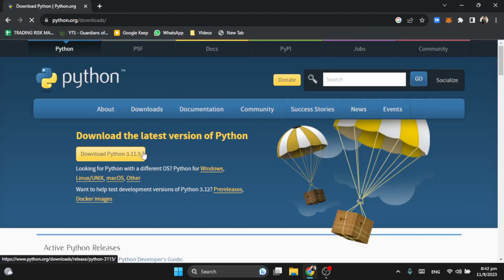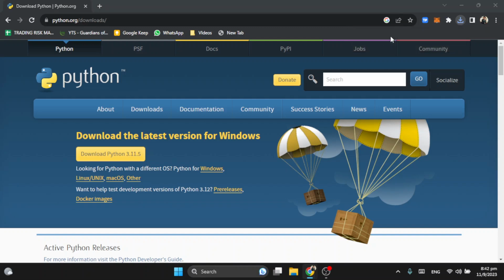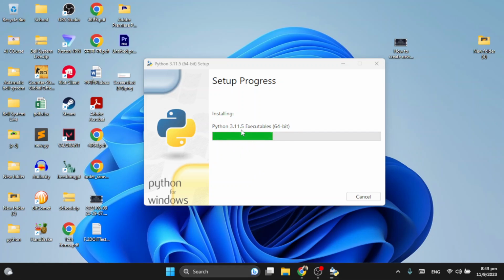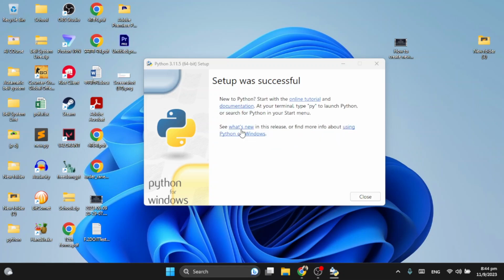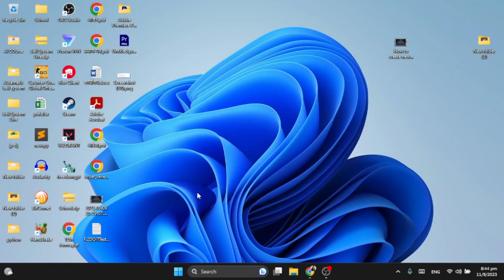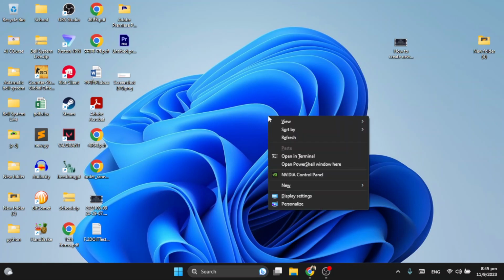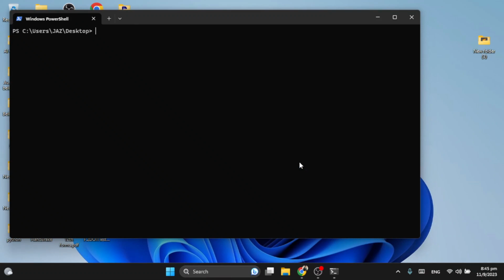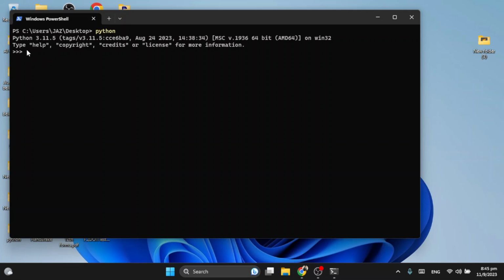How to install python | latest version of python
In this video i show you how you can install latest version of python on your system. Thankyou.